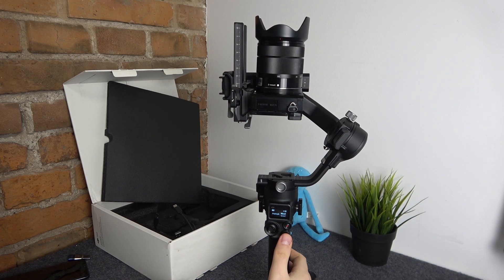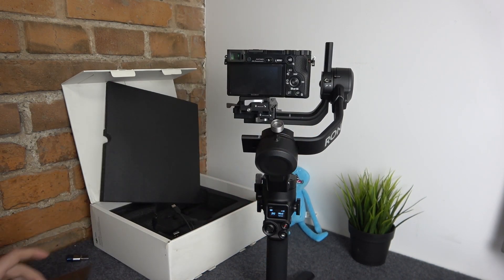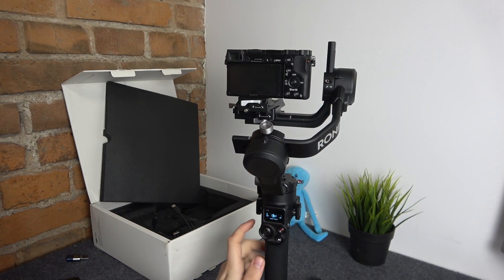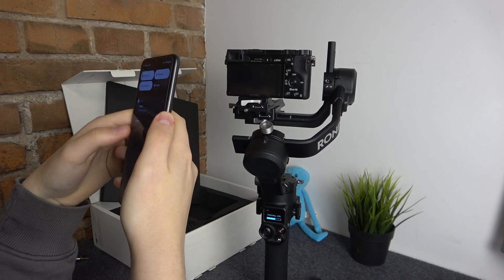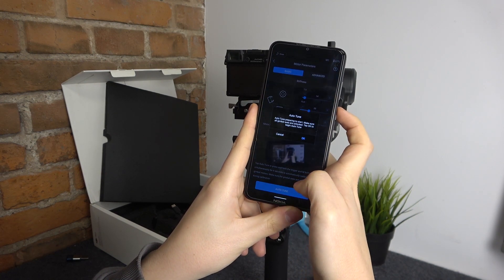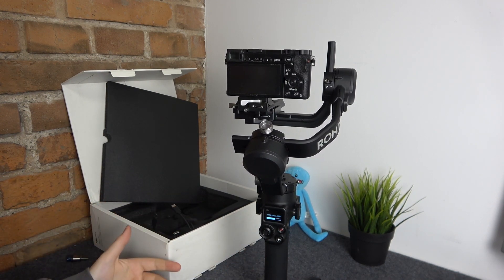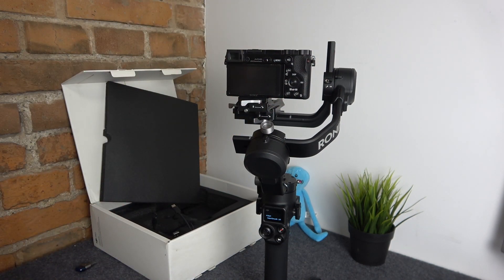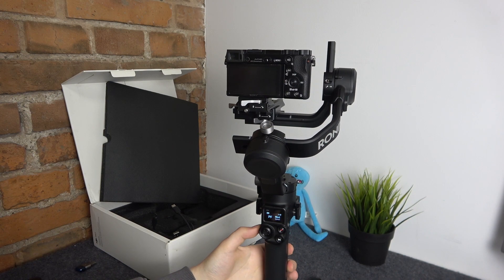How to Auto Tune the DJI RSC 2 Gimbal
Optimize the performance of your DJI RSC 2 gimbal with our tutorial on running the Auto Tune feature! Learn the step-by-step process to automatically calibrate and fine-tune your gimbal for optimal stability. Watch now to discover how to use the Auto Tune function on your DJI RSC 2 and ensure smooth and precise camera movements for your filmmaking projects. Unlock the full potential of your device with this essential guide.

How to perform an auto tune of the DJI RSC 2 gimbal? How to run a gimbal auto tune on DJI RSC 2? How to do the fine tuning of the DJI RSC 2 device?